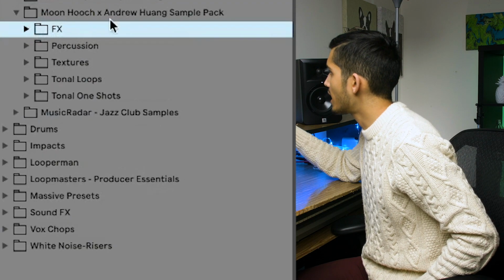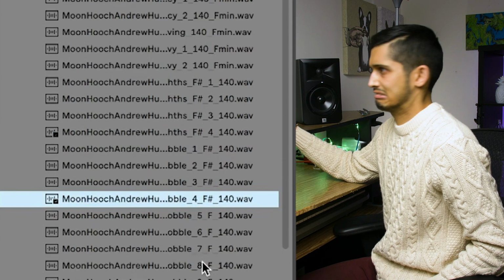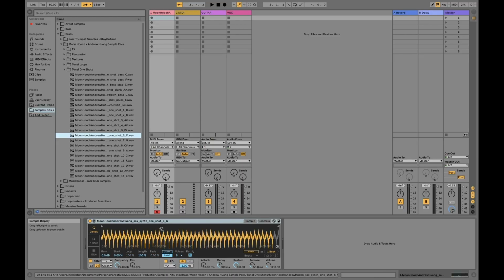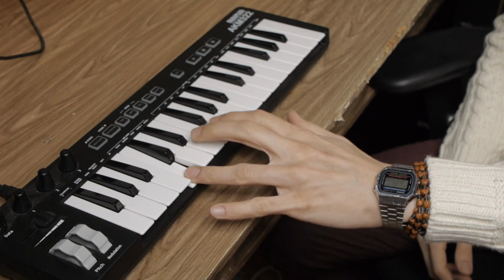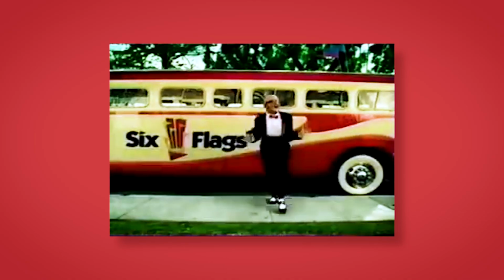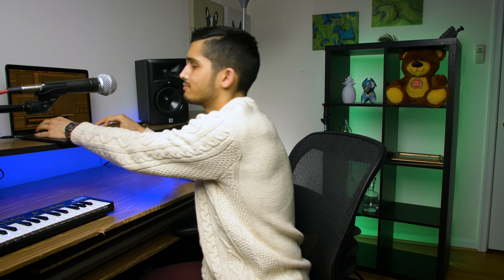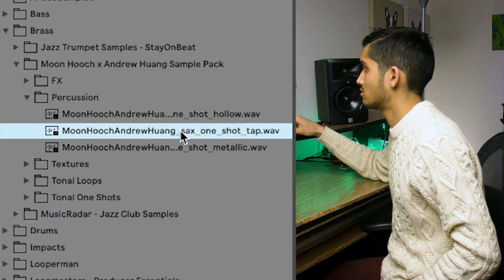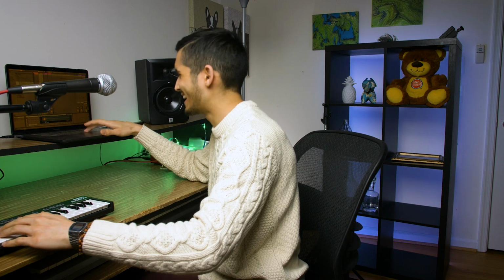ANDREW HUANG x MOON HOOCH's SAMPLE PACK and how to make a rap beat with it! | MUSIC POWER HOUR #3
Today I'm making music using Andrew Huang and Moon Hooch's new sample pack! I freaking love all music with brass and horns so this challenge was a treat. And let me tell you - you have never seen instruments quite like Moon Hooch's. They are crazy brass and woodwind instruments from the 1920's that make the most absurd sounds, and Andrew Huang (in his uncompromising quest for weird sounds) managed to find them. Together, they created a sample pack, and I am incredibly grateful that they offered that sample pack for free! I show you how to make a rap beat with their sample pack, and how to write rap lyrics on the spot.

I show you how to sample using Ableton's Simpler instrument, so that I could take some of Andrew and Moon Hooch's samples and create new instruments from them. I started out with a futuristic sounding synth (a la Quinn XCII x Louis the Child's song "The City"). I quickly realized that there were some even cooler sounds to be found in the sample pack, and the song morphed into a more aggressive rap beat. I did this all in a one hour song challenge, and I am proud of how it came out and excited to see where it goes next.

And that's where you guys come in! Got lyrics you think I should add? Got an idea on how to make a better bassline? I'm trying to crowdsource creativity, so I want your input. Get the stems for this track at the link below, and show me what direction you would take this song! Tag me on Instagram @nbhatofficial and use microrelease and musicpowerhour so I can find it!

Want to learn how to take these snippets and turn them into full songs?
Check out my Udemy Course: "How to Write and Finish Songs QUICKLY in Ableton Live!"